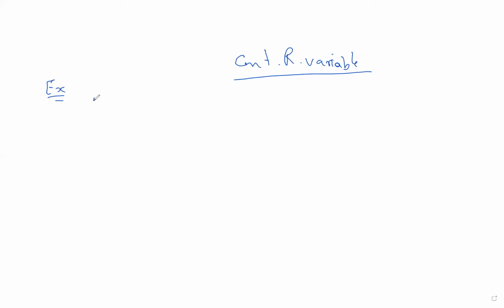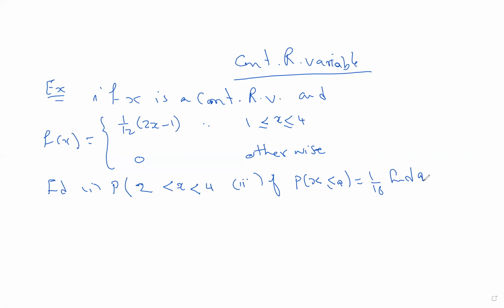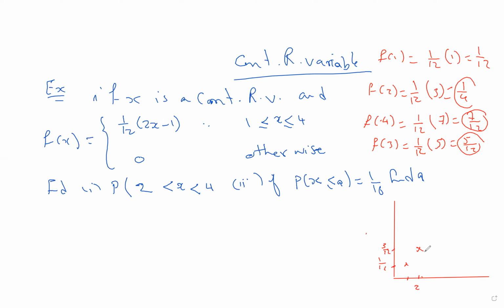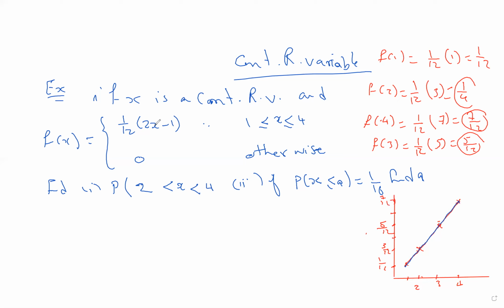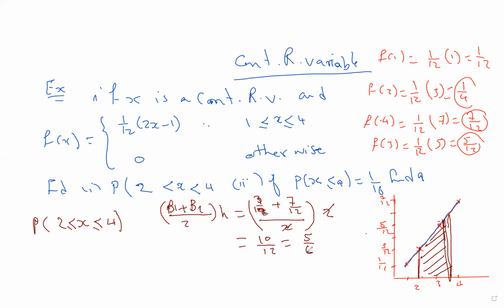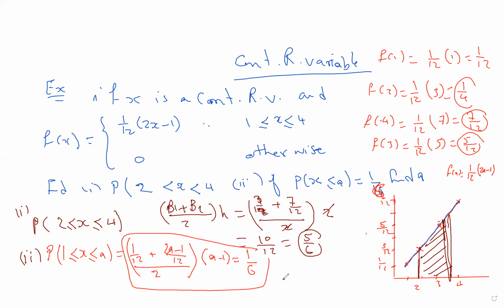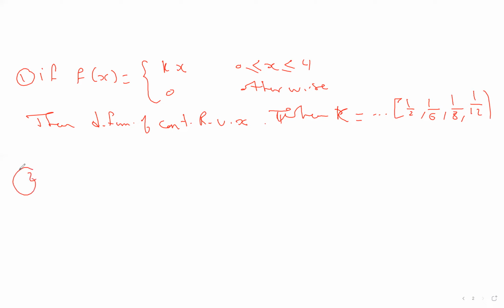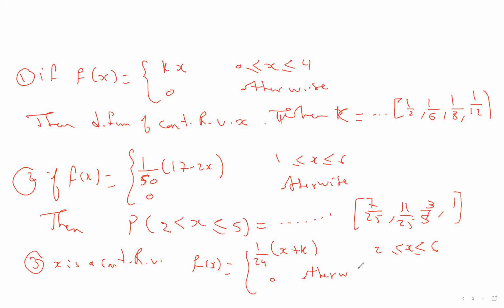G12 cont R variable 15 3 2021